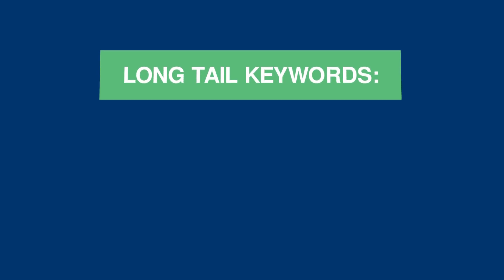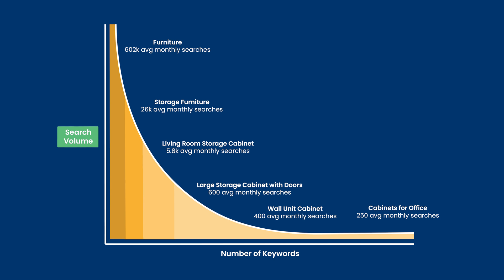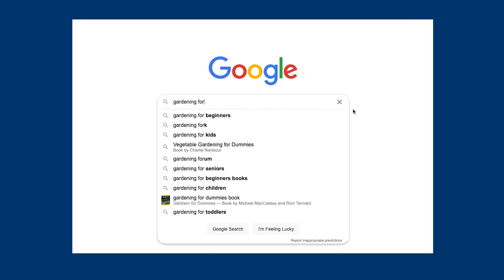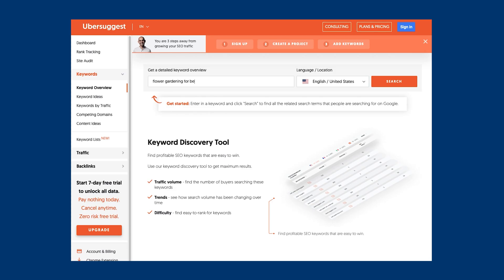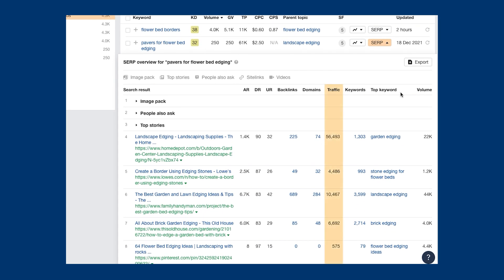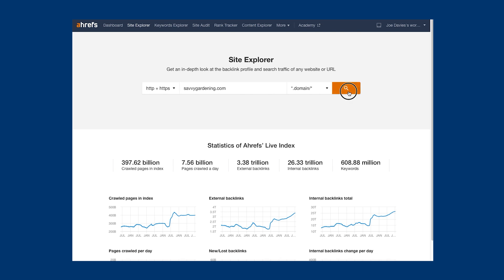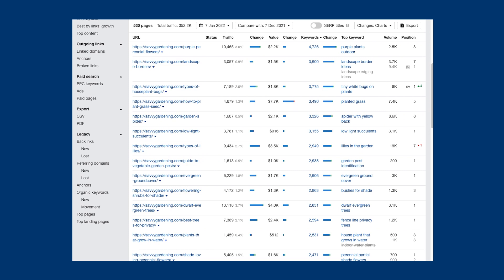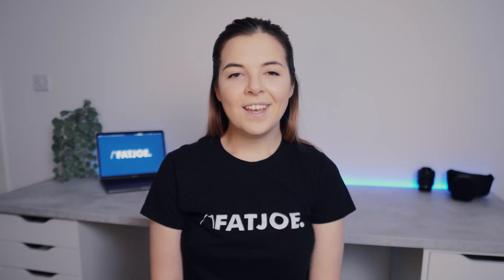Long Tail Keyword Mastery Guide: Find the Best Keywords To Rank #1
Learn exactly how to conduct long-tail keyword research and rank at the top of Google 🚀

A low-volume search term that is often very specific, niche-oriented, and has little competition within the search results.

Long tail-keywords are easier to rank for with less resources than their high-volume, broader counterparts because they have very little competition.

This video breaks down exactly how to find long-tail keywords for your website to target, step-by-step.

⏰ TIMESTAMPS
00:00 Intro
00:30 What Is A Long-Tail Keyword?
02:39 How To Find Long-Tail Keywords

FATJOE provide on-demand digital marketing services.

Detailed how-to guides, packed full of useful advice and info to boost your business: